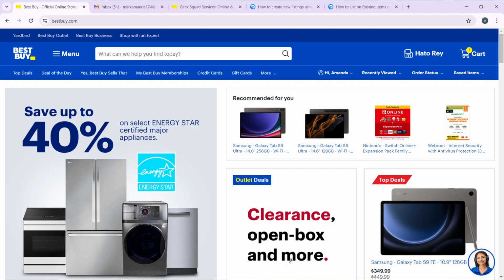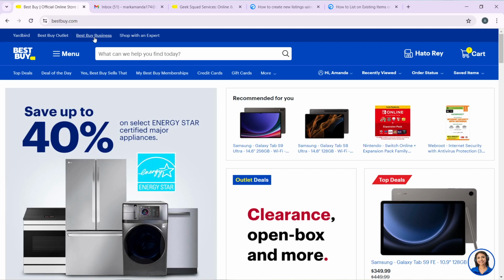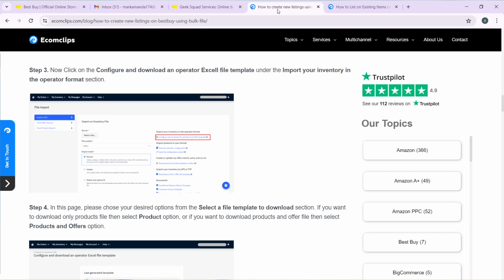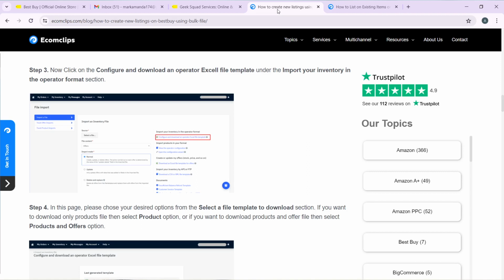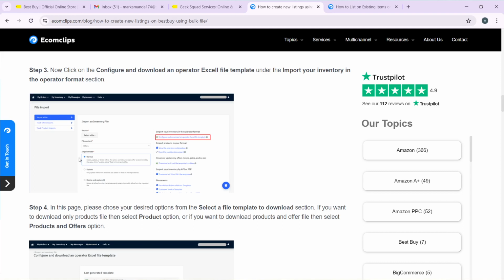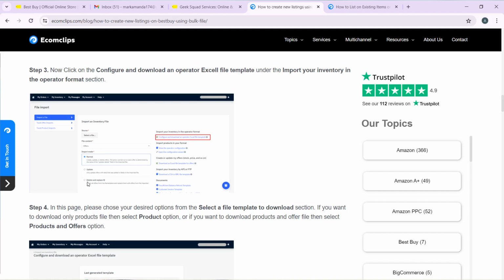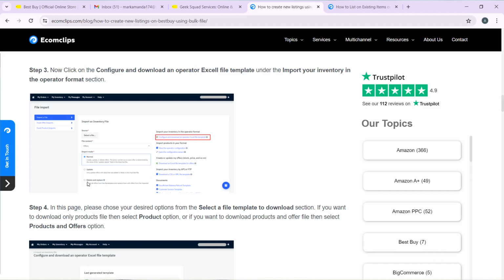How To Delete My Custom List In Best Buy (Easiest Way)​​​​​​​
In this video I will show you How To Delete My Custom List In Best Buy. It would be good if you watch the video until the end so that you don't miss important steps.